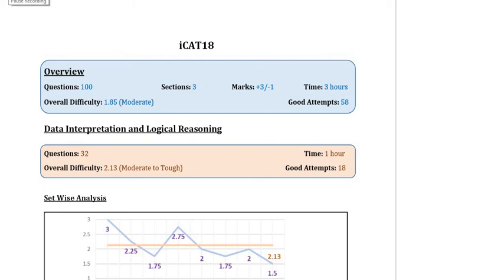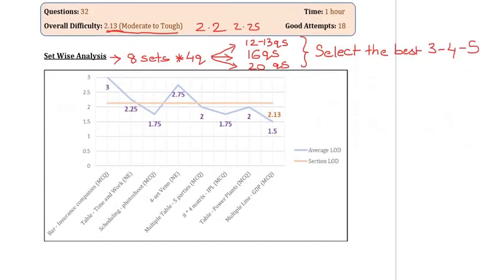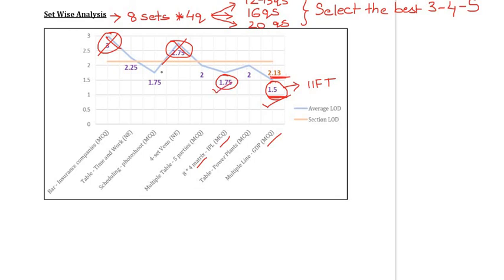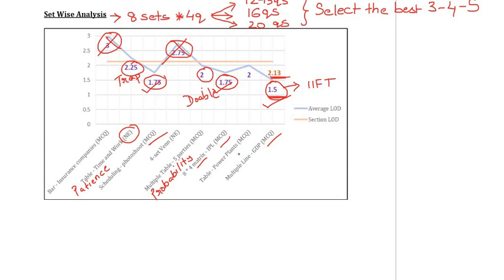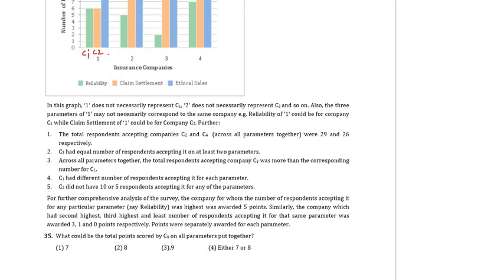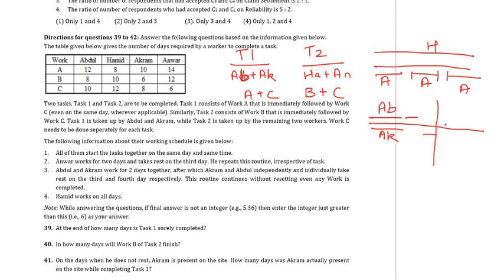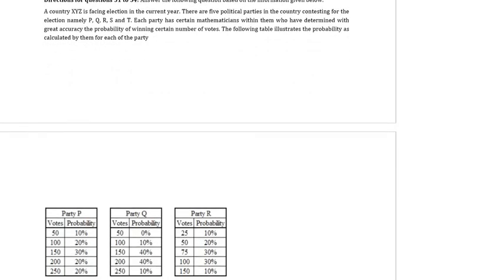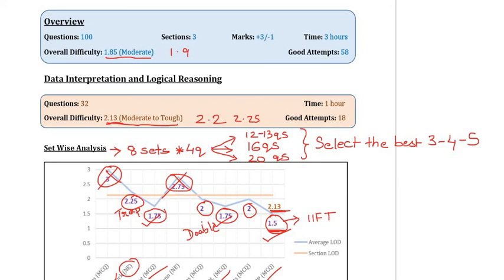iCAT18 Mock Video Analysis (DILR) - Testfunda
Video Analysis of iCAT18, which is the 8th national level CAT mock test in our series of iCATs, is out now.

Please go and attempt the full mock, only then can you get a clear idea of the analysis and path to improvement. We have already posted 2 other video analyses of the other two sections. Give us your feedback and ask any doubt in the comments section below. Like the video, if you felt it was useful. Thank you, keep watching.